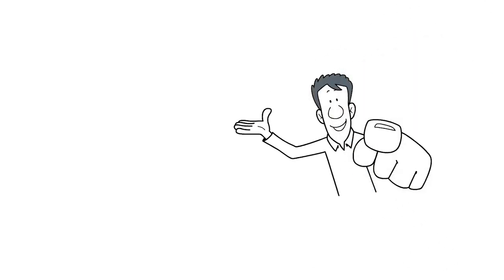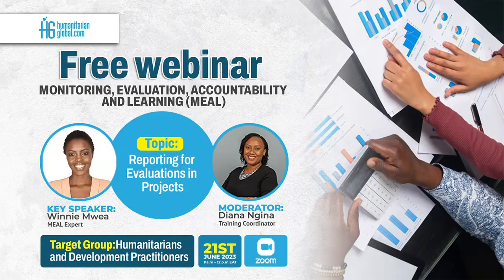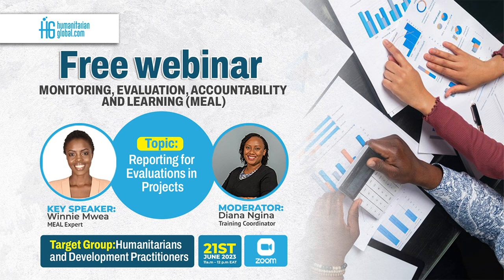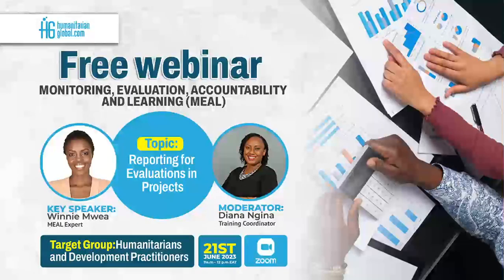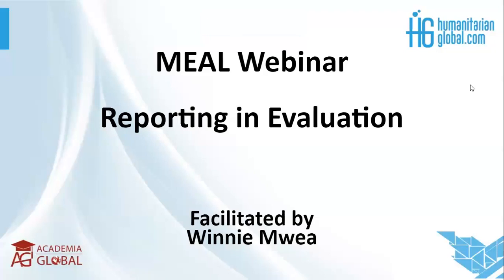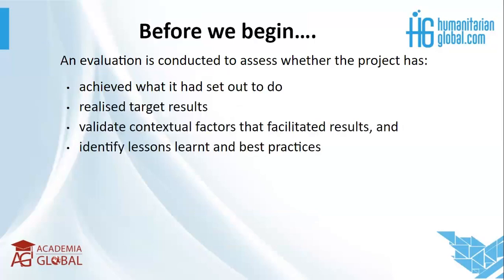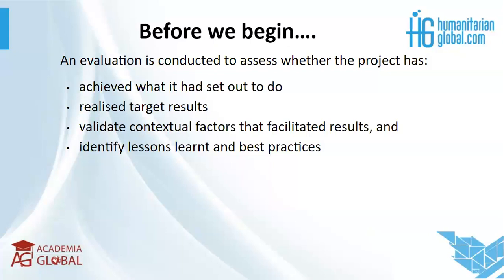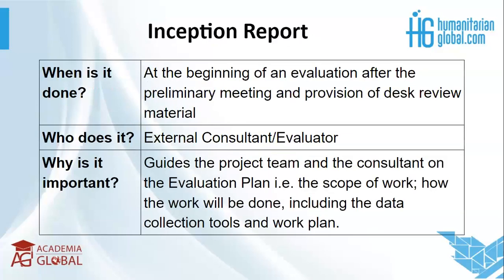Reporting for Evaluations in Projects (Humanitarian Global)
FREE Monitoring, Evaluation, Accountability and Learning (MEAL) Webinar
Topic: Reporting for Evaluations in Projects
Date: 21st June 2023 (11 a.m – 12 p.m EAT)
Key Speaker: Winnie Mwea (MEAL Expert)
Moderator: Diana Ngina (Training Coordinator)
Target Group: Humanitarians and Development Practitioners

Join the fastest-growing community of humanitarians across the globe for further interactions on this topic with others. You will also get to learn from our experts as you build your professional network with other humanitarians across the globe.